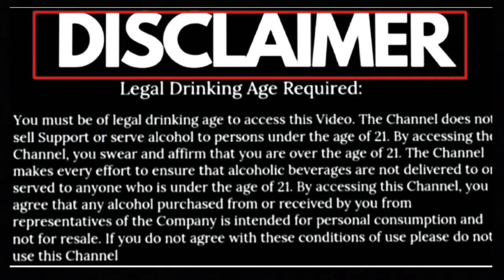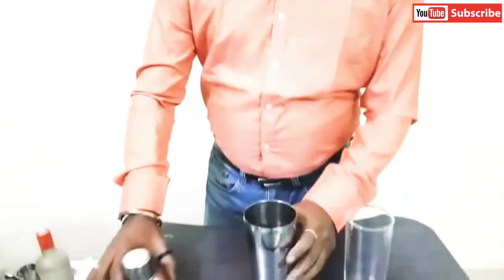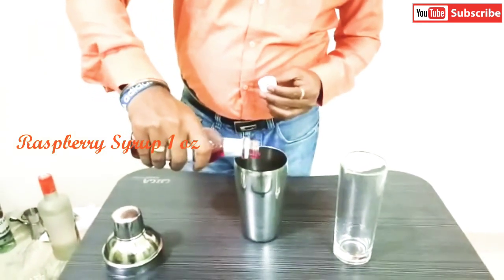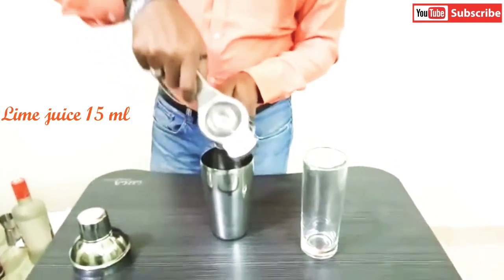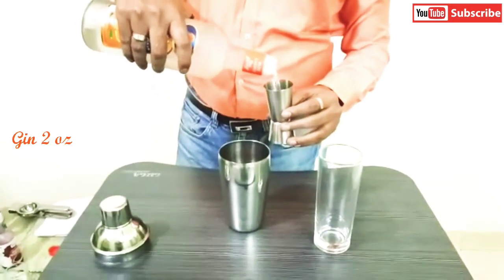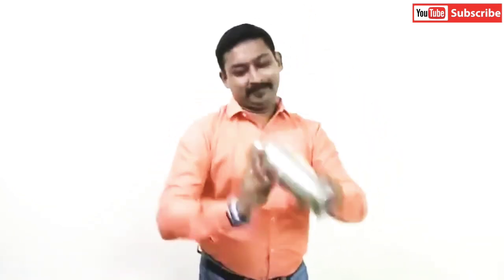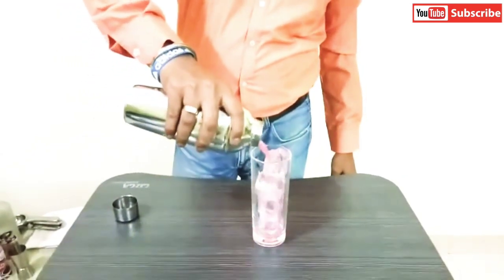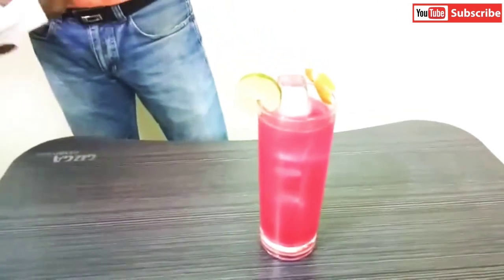FLORIDORA COCKTAIL - a Citrusy, Refreshing Gin-based Sipper | How to make a Gin Cocktail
This Diwali Cocktails & Mocktails Factory brings you a very interesting and tasty cocktail. This one is very easy to prepare and can be cherished by anyone.

The name of the cocktail is Floridora, lets understand the ingredients.

Ingredients:
1. Ice in shaker
2. Lemon juice 15 ml
3. Simple syrup 1 oz
4. Raspberry syrup 1oz
5. Gin 2 oz

Mix all the ingredients in shaker and pour it in the high glass filled with ice.

Glassware: Highball
Garnish: Lemon Slice

FLORODORA COCKTAIL - a Citrusy, Refreshing Gin-based Sipper w a Hint of Spicy Ginger

How To Make A Floradora Hendrick's Cocktail

PLEASE DO JOT DRINK AND DRIVE. DRINK RESPONSIBLY. Cheers

🥂 CHEERS.